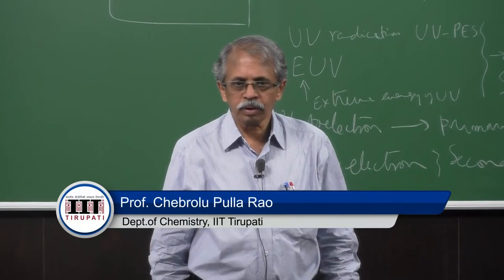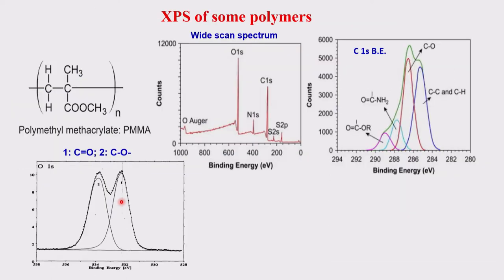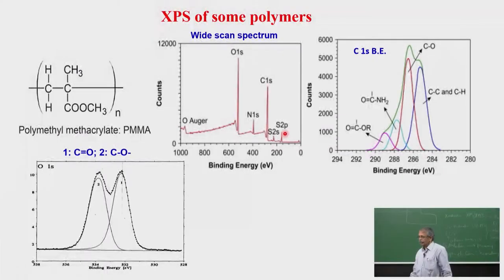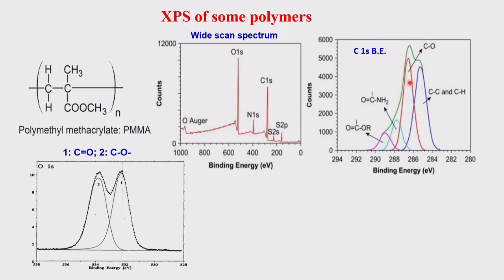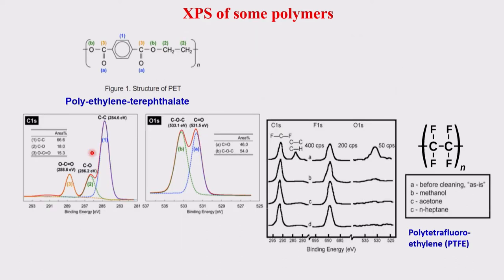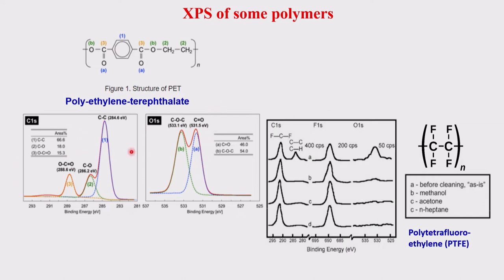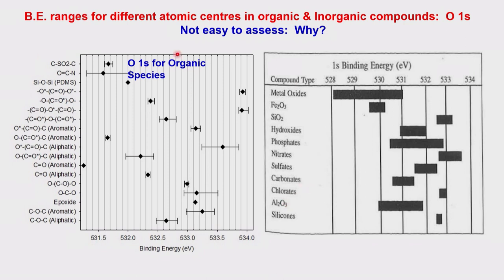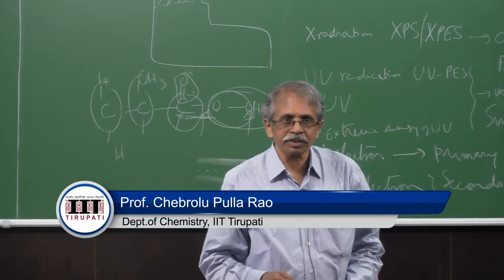Applications of XPES and ESCA_Part 2